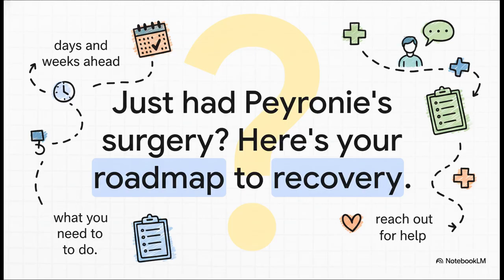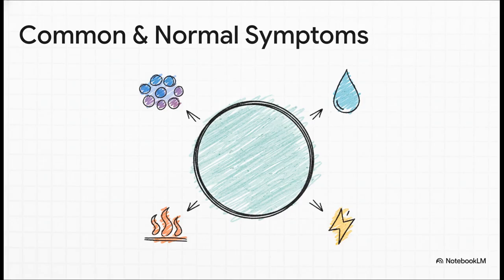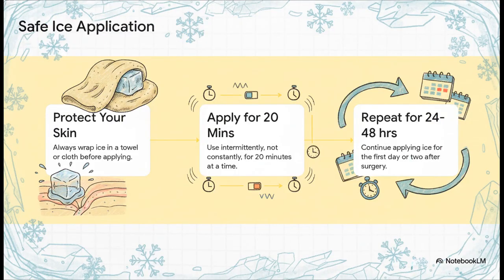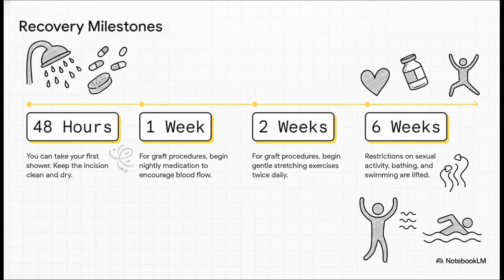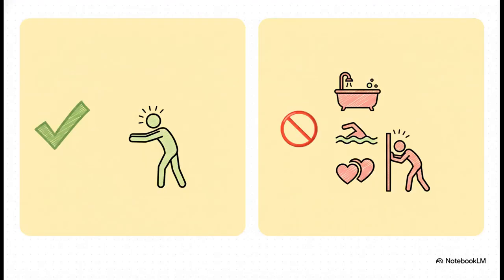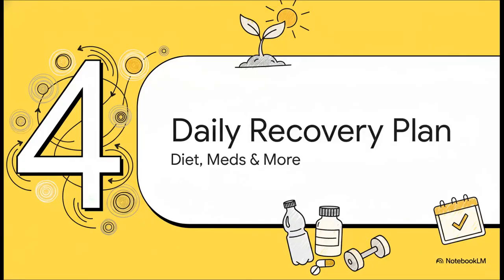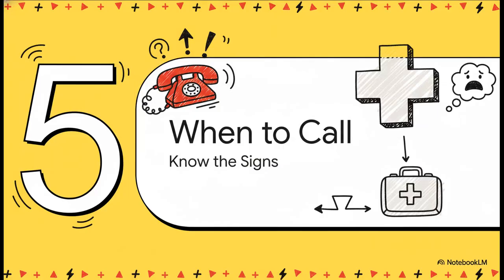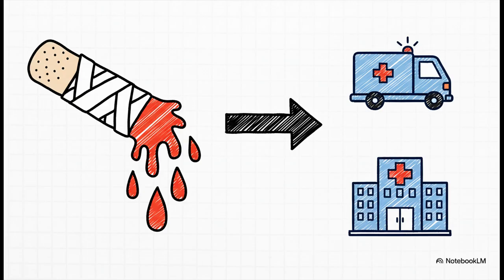Peyronie's Reconstruction Recovery | Dr. Alex Vanni | Reconstructive Urology Boston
In this post-operative guide, Dr. Alex Vanni outlines the recovery roadmap, incision care, and expected milestones following Peyronie's reconstructive surgery.

Peyronie's Surgery Post-Operative Instructions

• Bruising and some mild bleeding from incision site(s).
• Bruising and swelling of scrotum and penis for the first 2 weeks.
• Possible pain and/or burning with urination.
• Painful erections that will gradually improve over a few weeks
• Penile dressing that stays on for 48 hours.  Can remove if having difficulty urinating.

Day of surgery
• Do not drive
• Do not make important personal or legal decisions or be left alone without assistance
• Take it easy and avoid unnecessary activity
• ICE IS YOUR BEST FRIEND-apply (never directly on skin, use towel or cloth) intermittently (20 minutes at a time) for 24 hours

First day after surgery
• Keep the wound dry for 2 days after surgery
• ICE IS STILL YOUR BEST FRIEND

After the second day
• Leave the dressing on until you take your first shower (2 days after surgery).  If the dressing falls off, don't put it back on

1-6 weeks after surgery
• Can resume exercise once penile swelling has resolved
• NO SEXUAL ACTIVITY FOR 6 WEEKS
• NO BATH/HOT TUB/SWIMMING FOR 6 WEEKS
• If you had a grafting procedure
o 2 weeks after surgery: pull and stretch glans of penis outward with gentle massage of graft area twice daily for 4 weeks
o Begin VED 2-4 weeks after surgery as directed by your surgeon

Diet
• Drink plenty of fluids (6-8 glasses of water daily).
• Resume regular diet at home.
• If you have a special diet due to diabetes, kidney disease, liver disease etc, you may resume eating when tolerated.

Medications
• Pain control with 600 mg ibuprofen and 500 mg Tylenol every 6 hours unless your doctor states otherwise. These medications can be staggered so that you can take something every 3 hours.
• Narcotics are not necessary
• Resume all medications you normally took before surgery, unless instructed otherwise.
• Resume Aspirin and blood thinners as directed by your physician.
o 1 week after surgery: Sildenafil 25 mg or tadalafil 5 mg nightly for 6 weeks to encourage blood flow
• If you have any questions regarding your medications please call our office at or call the Lahey Clinic Urologist on-call.

Bowel habits
• Avoid constipation to prevent straining (do not strain when having a bowel movement).
• Increase fiber in your diet
o Fruits, vegetables, salads
o Metamucil
• Drink plenty of fluids (8 glasses of water a day)
o Can add prune or apple juice
• Stool softeners
o Colace
• Laxatives
o Milk of Magnesia, Miralax etc.

Bathing
• Shower daily beginning 48 hours after surgery.
• Gently wash the incision with soap and water, rinse, and pat dry.
• No baths, hot tubs, or swimming for 6 weeks

Reasons to call your doctor
• Incision becomes red, swollen, opens, or has pus-like drainage.
• Skin around your incision becomes warmer than elsewhere.
• Inability to urinate for more than 8 hours
• Chills or fever greater than 101 degrees F.
• Nausea and vomiting or inability to keep down fluids.
• Severe pain not controlled by pain medication.

Additional instructions
• Given on a case by case basis.  Ask your surgeon if any other instructions are necessary.

For emergent situations call 911 or go to the Emergency Room.

Dr. Alex J. Vanni, MD, FACS is a fellowship-trained reconstructive urologic surgeon at Lahey Hospital and Medical Center in Burlington, MA. He specializes in Peyronie's disease treatment, including both non-surgical management and surgical correction — plaque incision and grafting, plication, and penile prosthesis implantation for men with both Peyronie's disease and erectile dysfunction.

📍 Dr. Vanni sees patients from across New England and accepts national referrals. Locations served include Boston, Burlington MA, Connecticut, Rhode Island, Vermont, New Hampshire, and Maine.